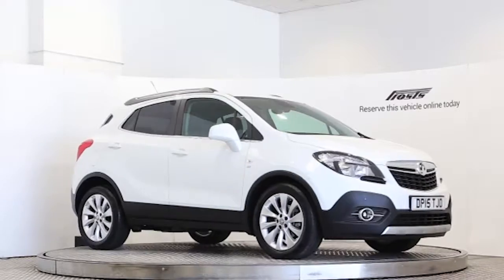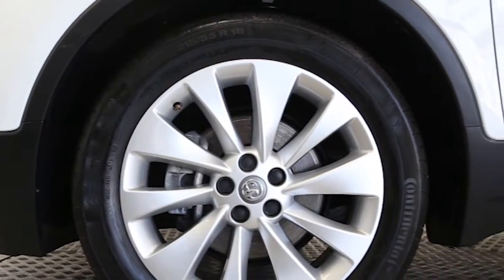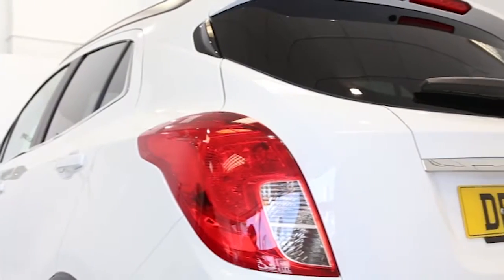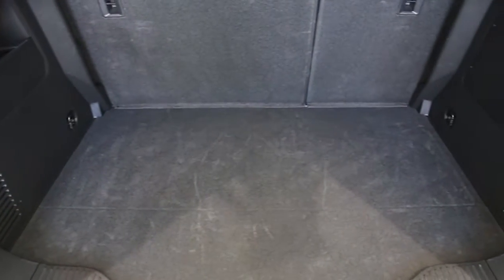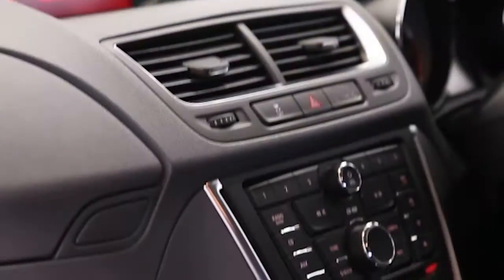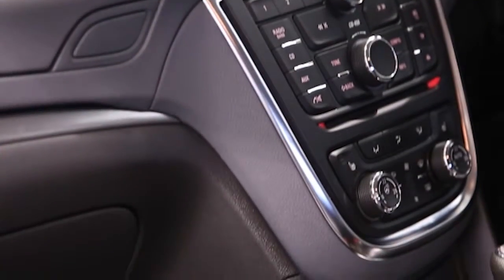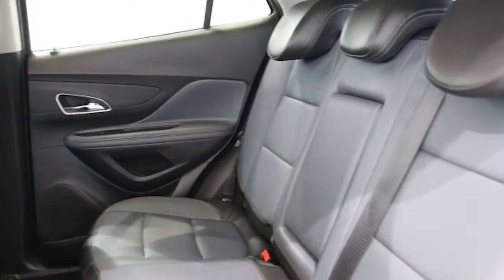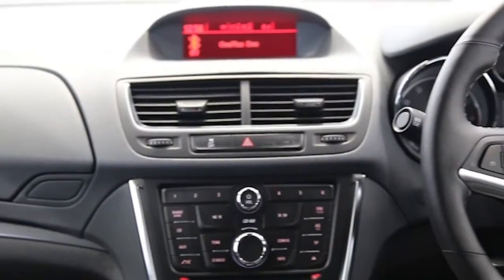DP15TJO Vauxhall Mokka | Used Vauxhall Mokka | Frosts4Cars Sussex